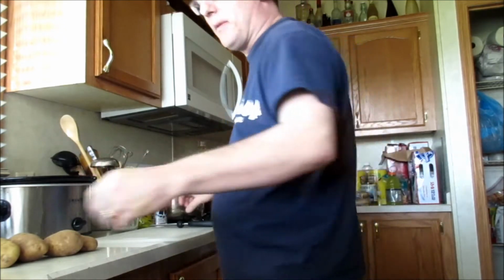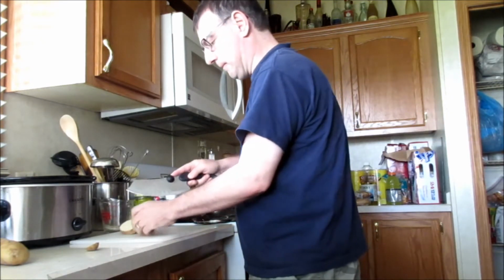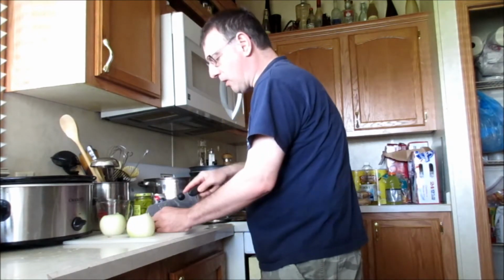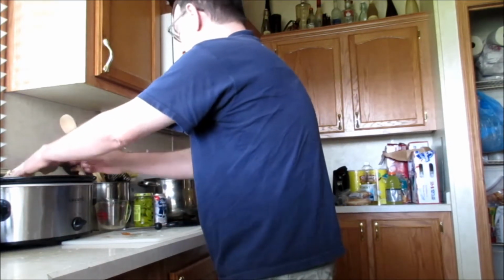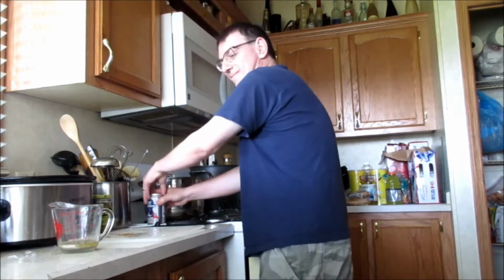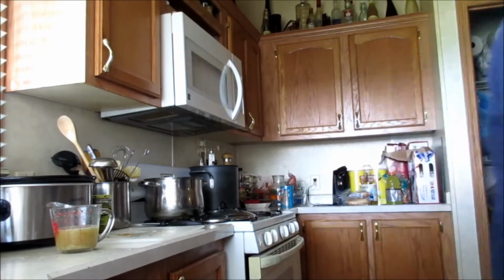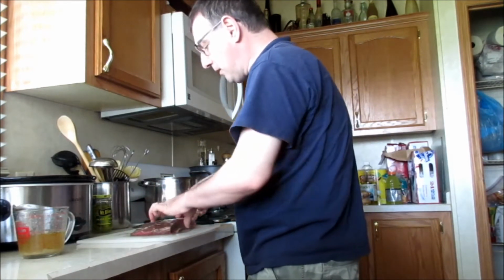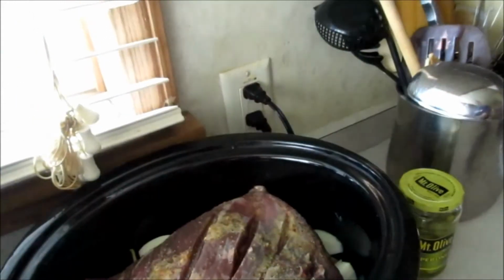Italian Brisket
Beef Brisket with Italian Spices with Potatoes, Onions and Peppers

Slow Cooked Brisket
made with Good Seasons Italian Dressing and Pabst Beer
Slow cooked for 4 hours

Two Old Guys:     @ TheTwoOldGuys    on Twitter
       Two_Old_Guys on Instagram
       Thetwooldguys.tumblr.com